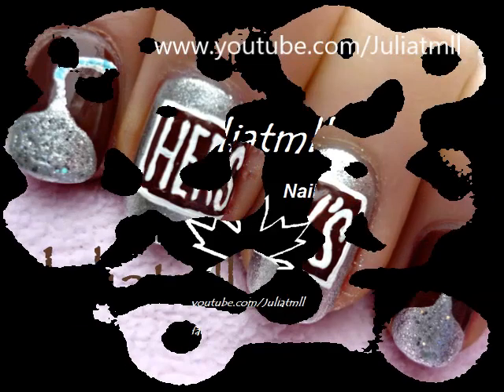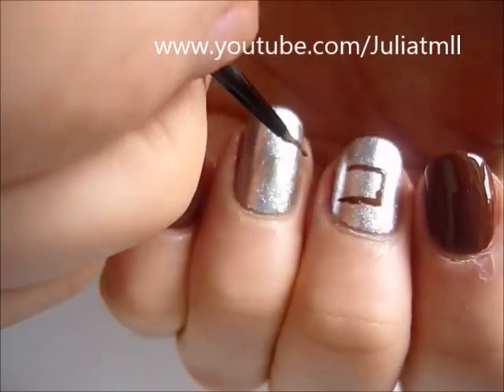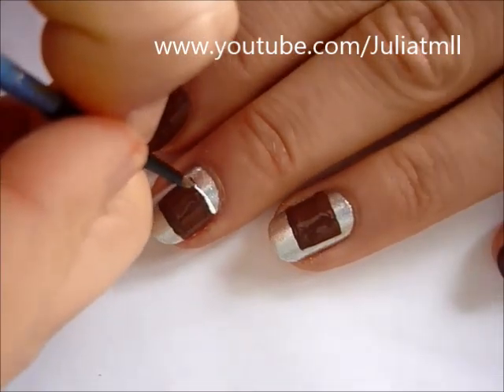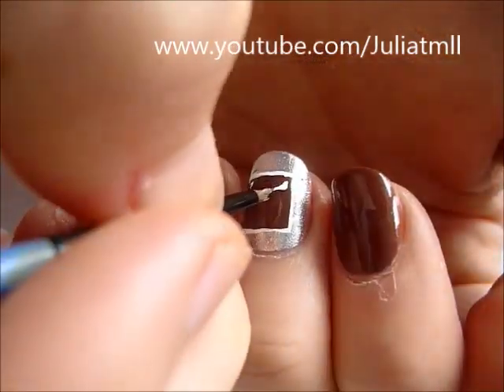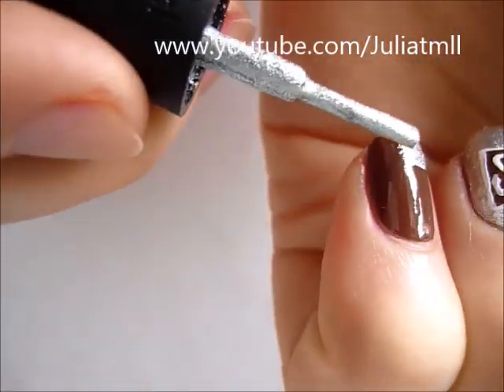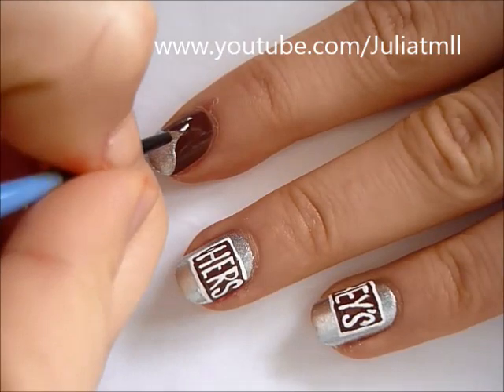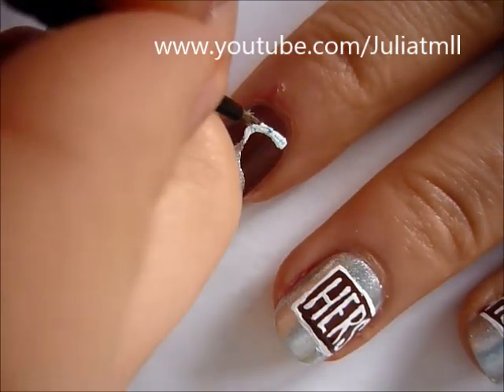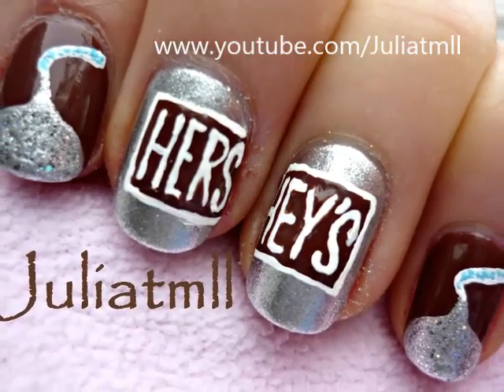Chocolate Hershey's Kisses Nail Art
Hi everyone! Hope you all are having a wonderful start to your new year!